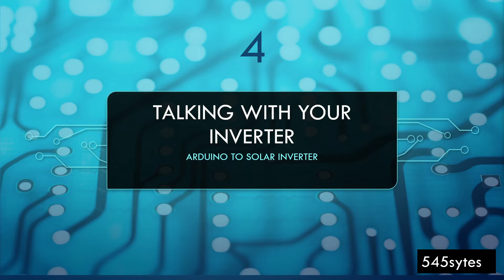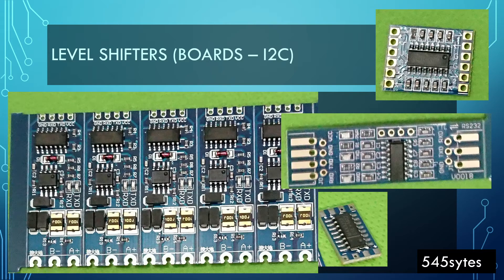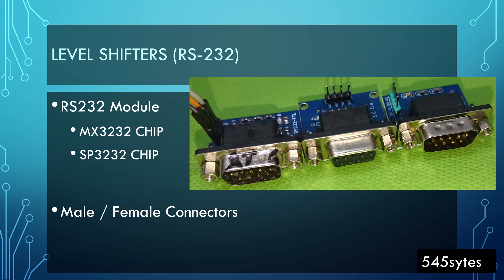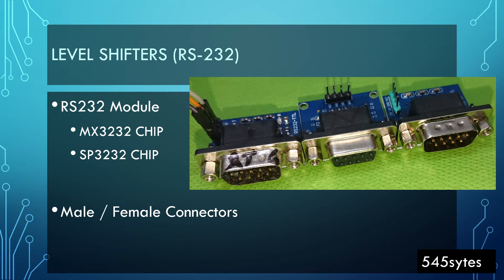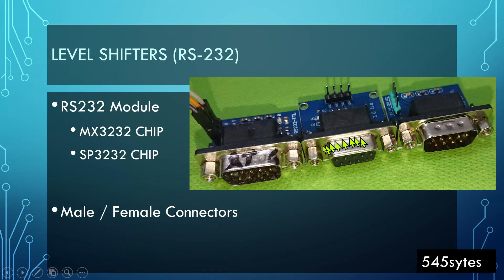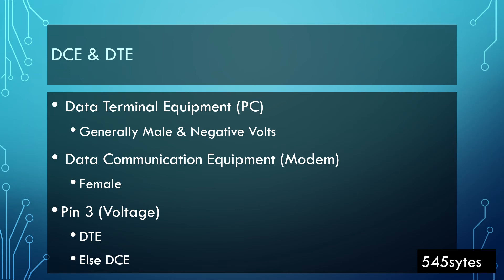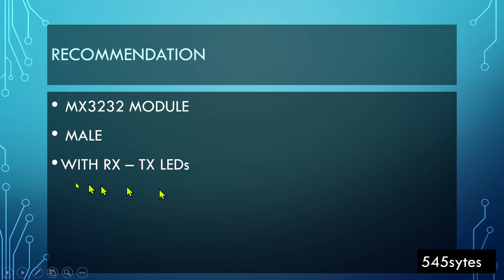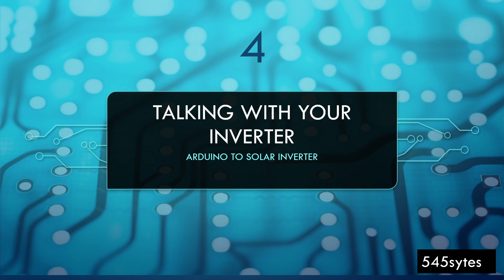4 (Ard to Invt) - Level Shifter Recommendation MAX3232 (Arduino Inverter Communication )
Level Shifter Options and my recommendation

Correction: its MAX3232 not MX3232